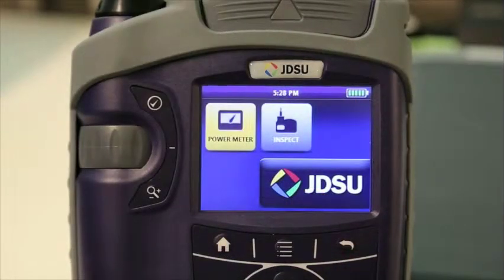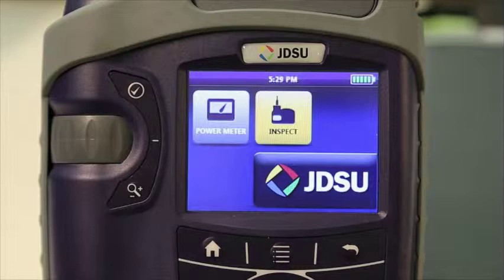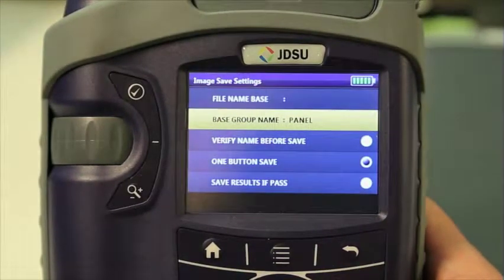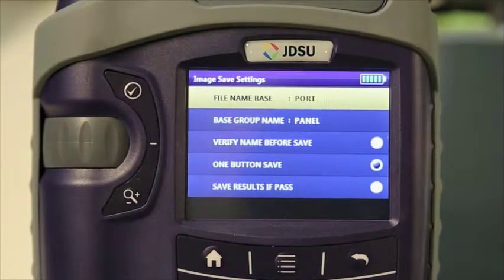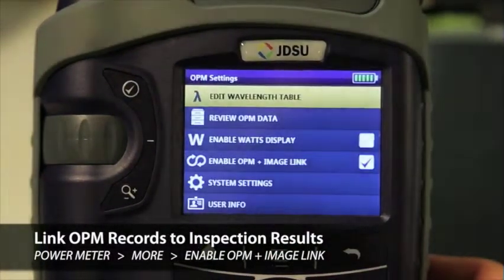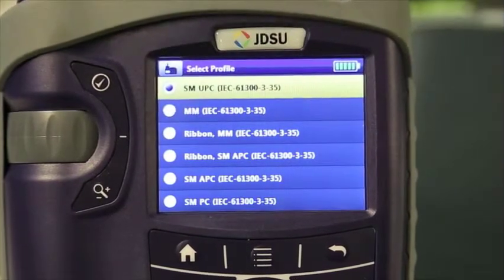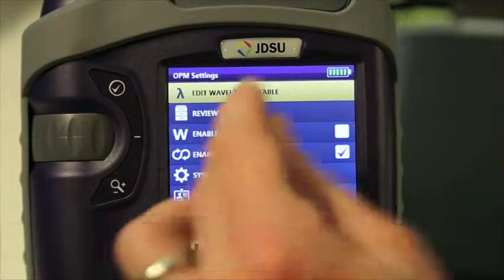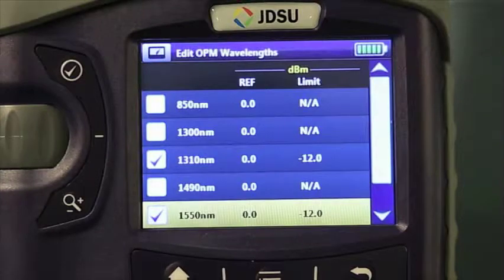OLP-82P Setup 480